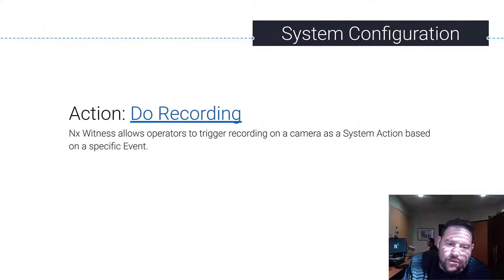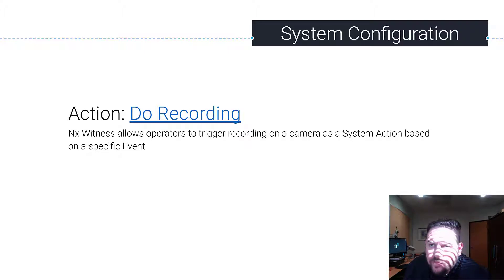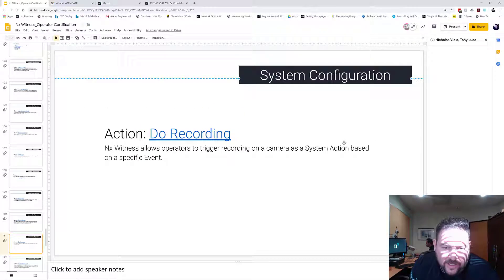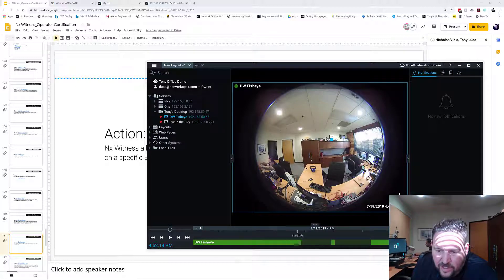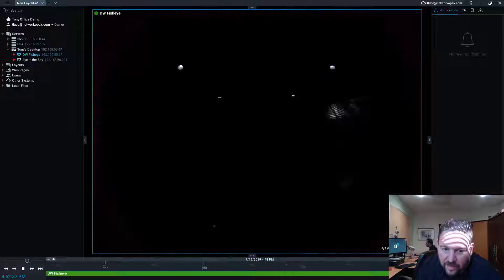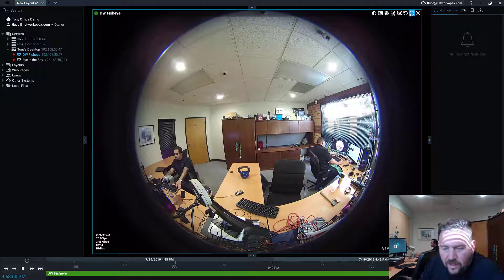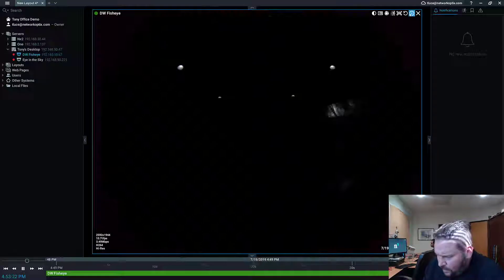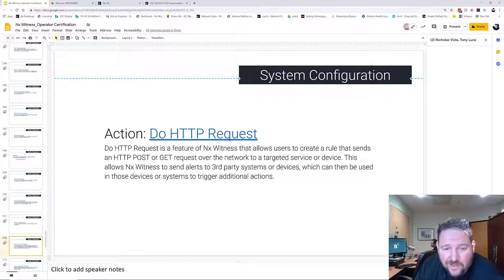28 - Do Recording - Nx Operator Certification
The Do Recording action in the Nx Witness VMS rules engine lets users create rules to trigger recording based on specific events.